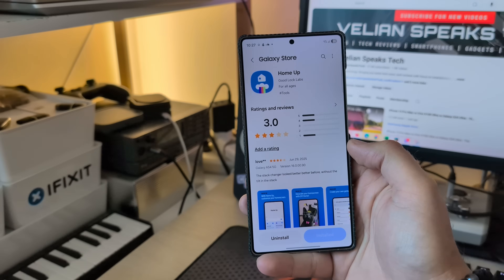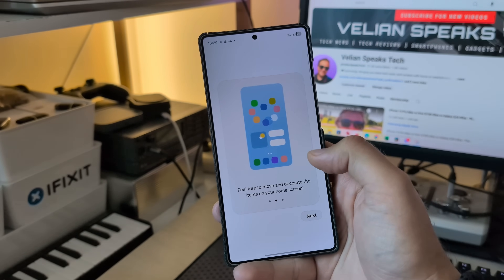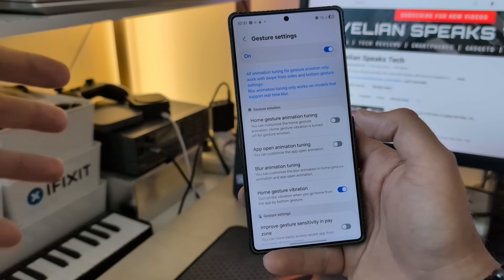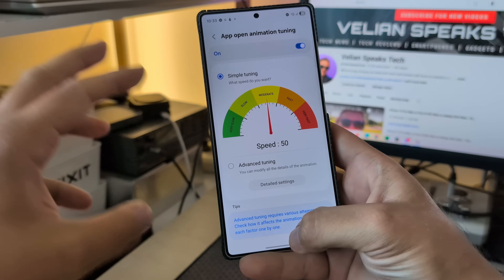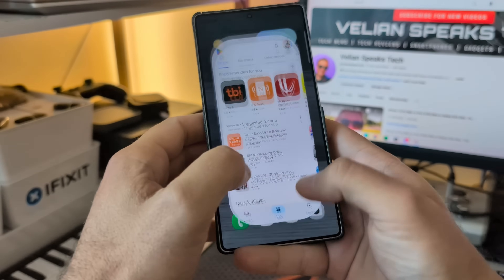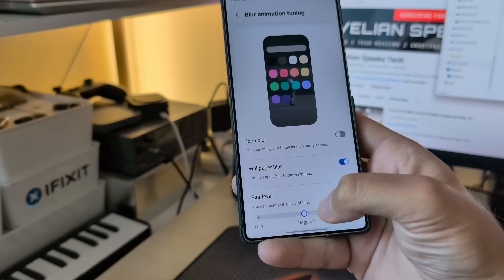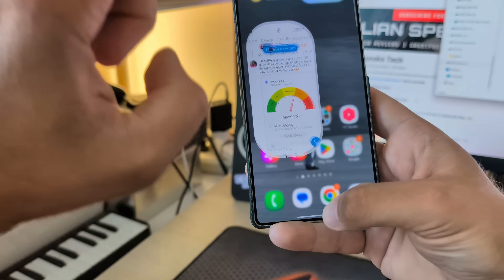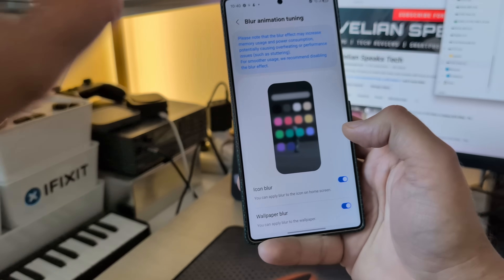Samsung Home Up for One UI 8 is GREAT - App Opening Animation & Blur Control!